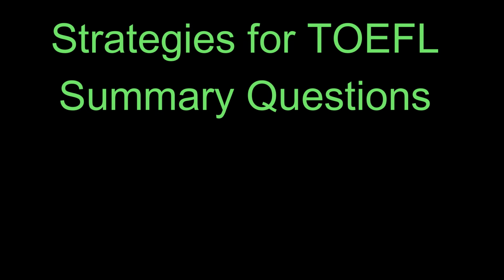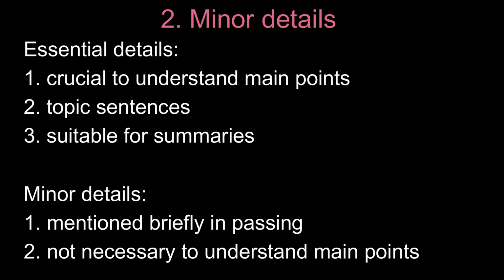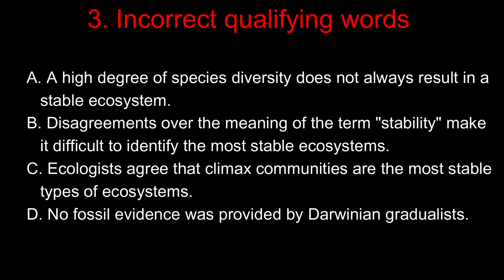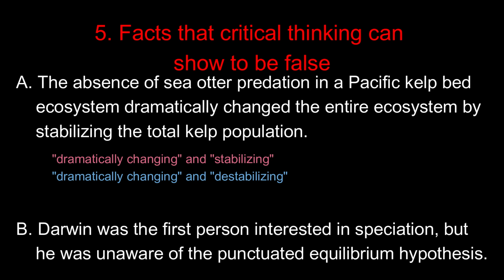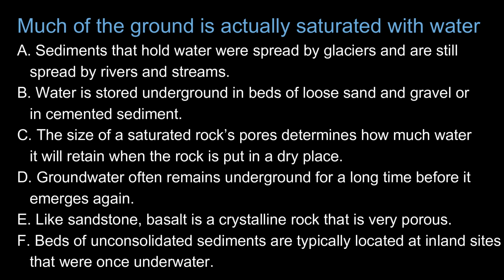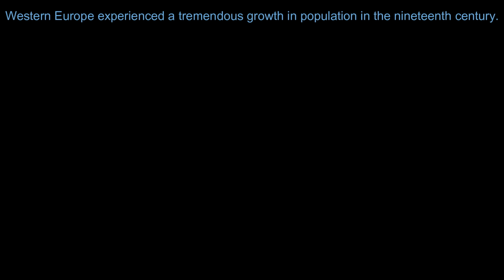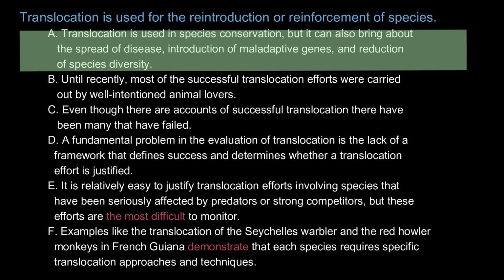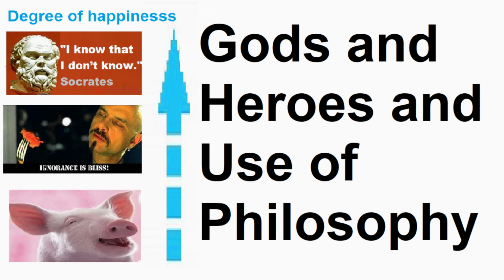TOEFL summary question strategies.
Boost your TOEFL reading score with Dr. Byrnes' essential clues for summary questions! In this video lecture, Dr. Byrnes reveals her strategic approach to tackling these challenging question types.